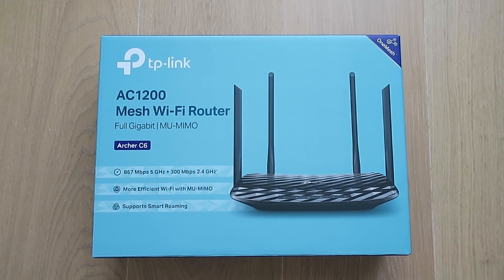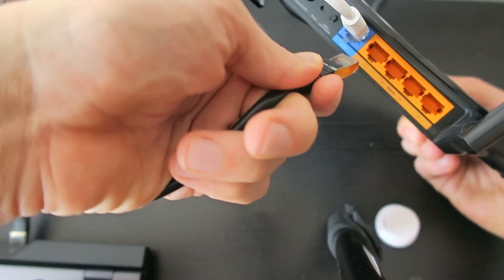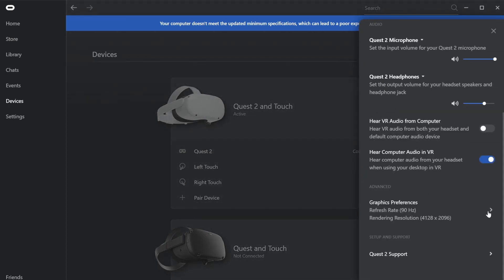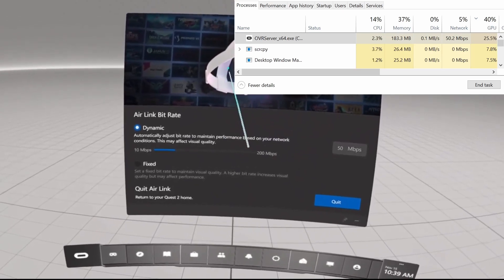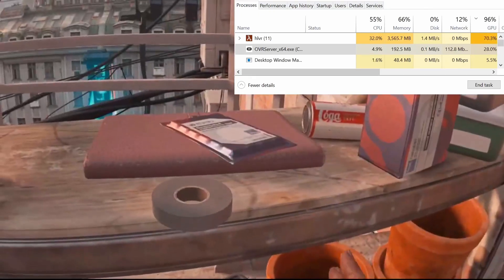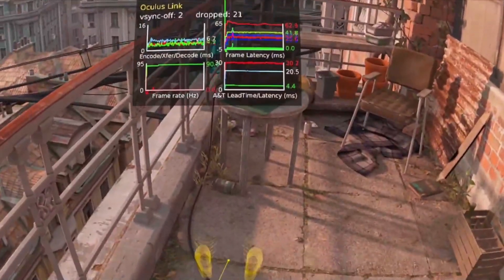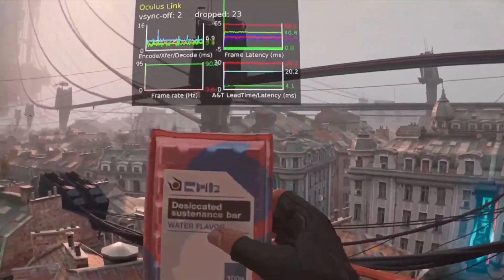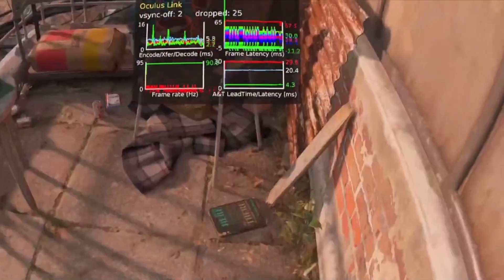Oculus Air Link Performance with a Budget TP-Link Archer C6 Router (AC1200)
In this video, I am showing you my Air Link performance (real-time bitrate values, network latency, and gameplay footage) that I am able to achieve with my TP-Link Archer C6 (AC1200) budget router.

⏱ TIMESTAMPS ⏱
0:00 Router Setup
0:51 PC Specifications
1:26 Refresh Rate / Resolution
1:42 Maximum & Real-Time Bitrate
3:25 Network Latency
4:32 Conclusion